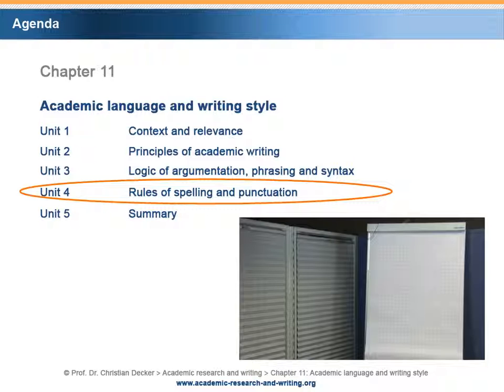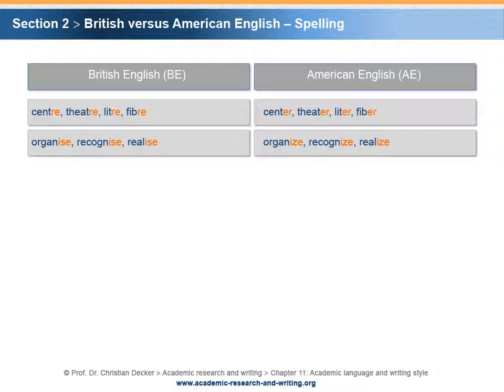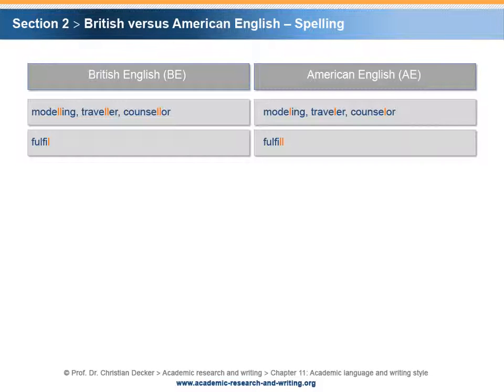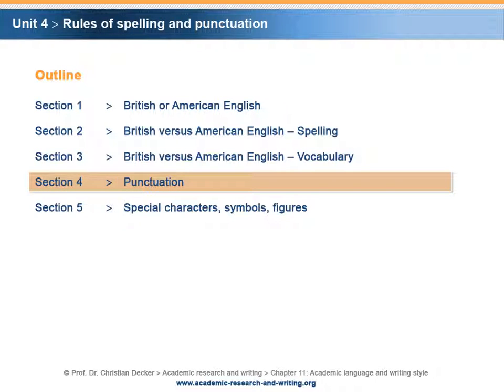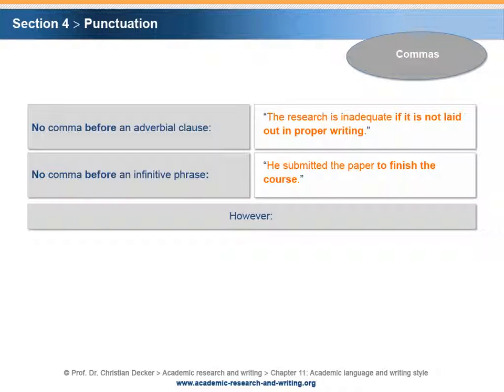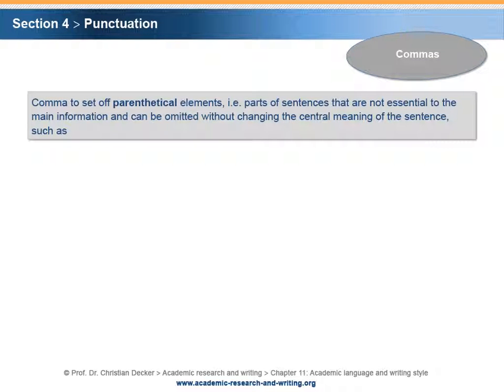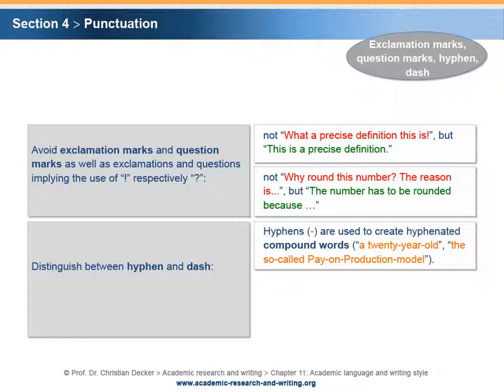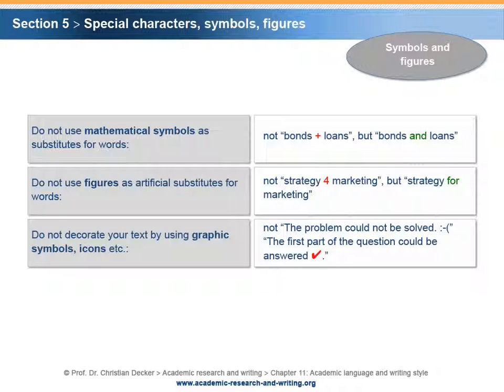Academic research and writing – Chapter 11 Language and style – Unit 4 Spelling and punctuation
Academic research and writing
Chapter 11 Language and style
Unit 4 Rules of spelling and punctuation

Abstract:

Chapter 11 provides a brief introduction to academic language and academic writing style. Academic writing can be differentiated from other forms of writing, for example literary writing. Furthermore, different academic disciplines favour different styles of writing, which have to be studied on an individual basis. Independent of specific academic styles, the principles of accuracy and clarity, that have been introduced in chapter 2, provide a general framework that prescribes to be specific, to omit the needless, to beware of adjectives, to avoid subjectivity, to apply factual tonality and to focus on clear phrasing. The elements of coherence, structure and cohesion, further support the logic of argumentation. Logical links between and within sentences as well as linking repetition are techniques to enhance the inter-subjective comprehensibility. The academic writer has inter alia to differentiate between British and American English and should use punctuation, special characters, symbols and figures in a way that supports the documentation of research projects.

Key terms:

Academic language, research language, academic writing, phrasing, cohesion, coherence, syntax, spelling, punctuation